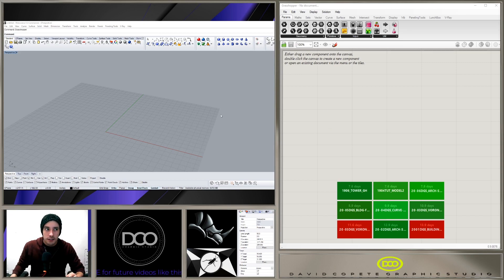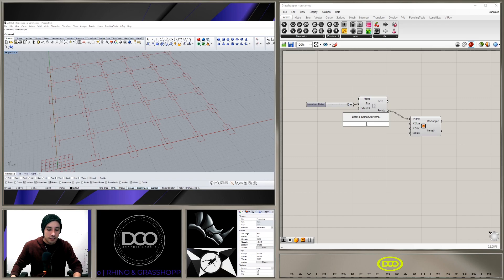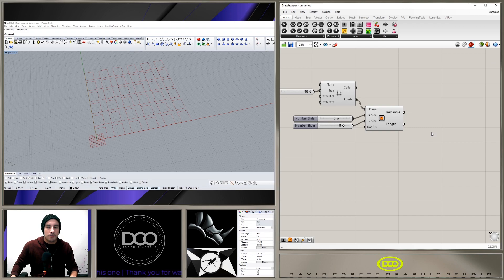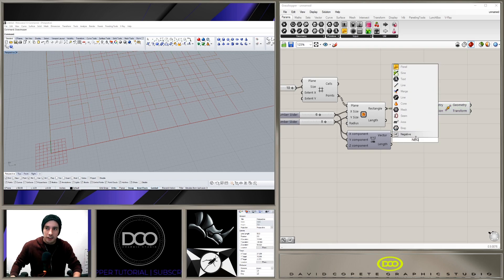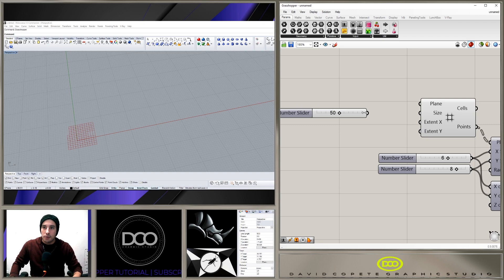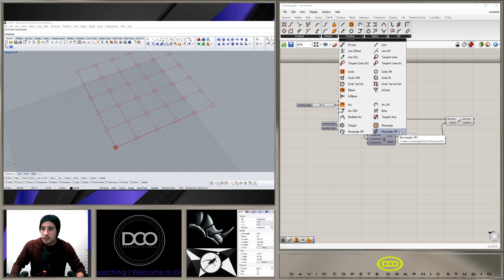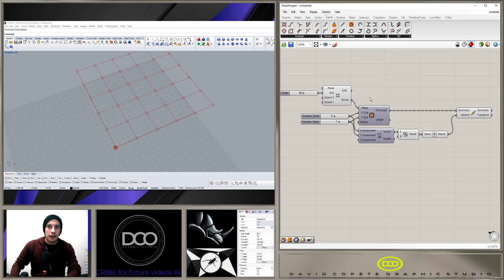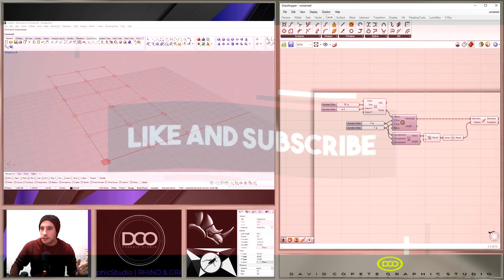Rhino Grasshopper Center Rectangle on Grid Quick Tip